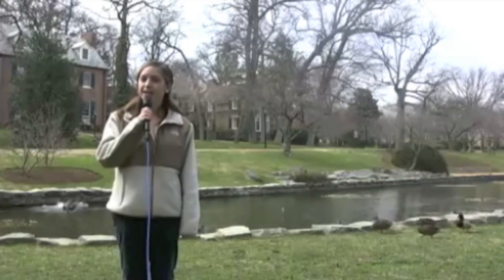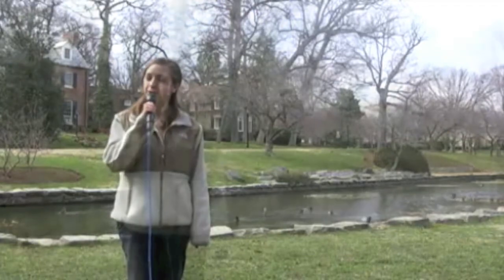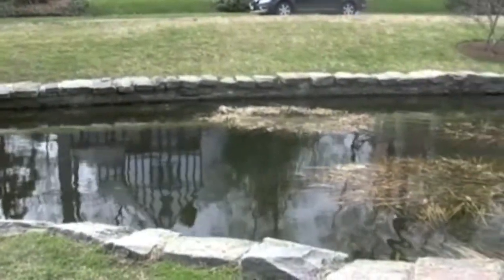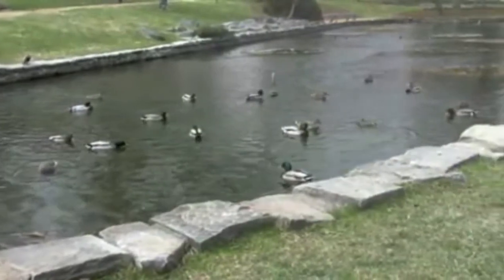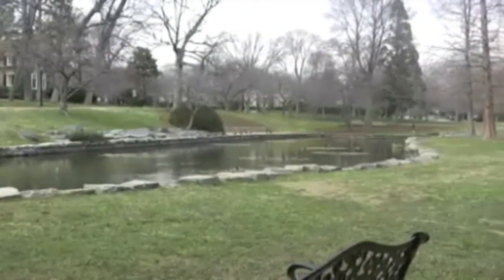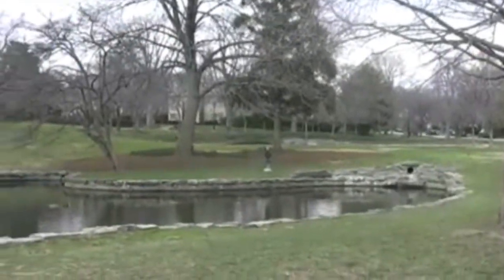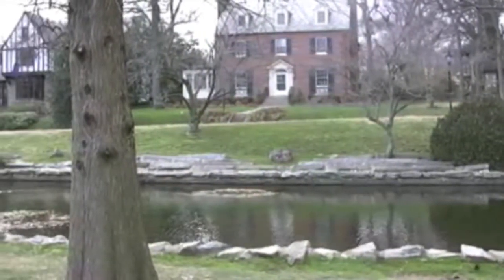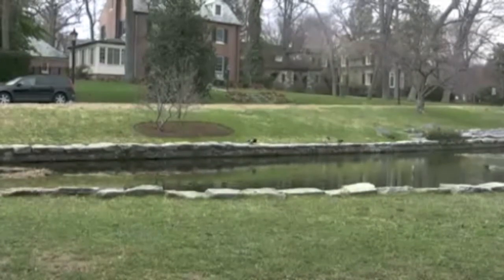Bmore Stories: Homeland Lakes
Bmore Stories explores the unique and iconic neighborhoods of the Baltimore area, highlighting the city's fantastic history and points of interest.

Today, Katie Bigley investigates the funky and hip "Avenue" in Hampden.